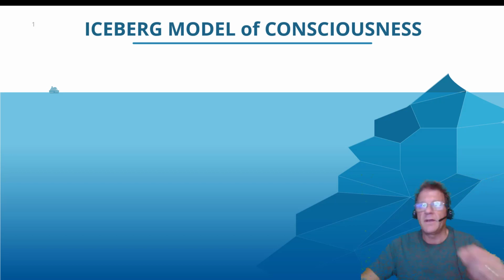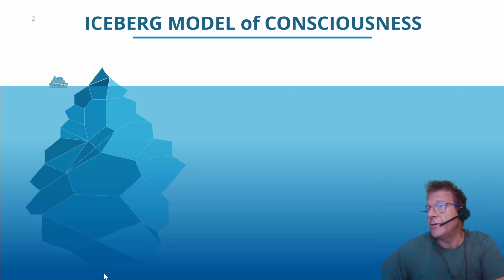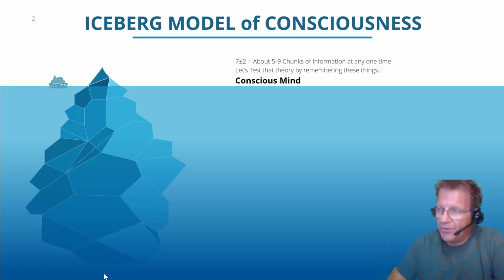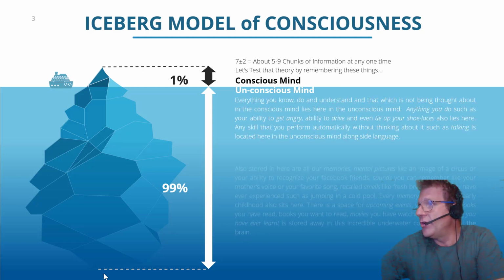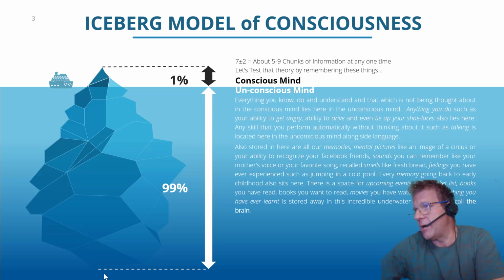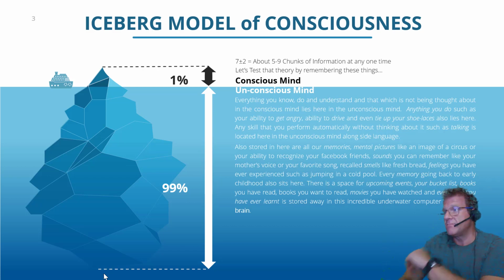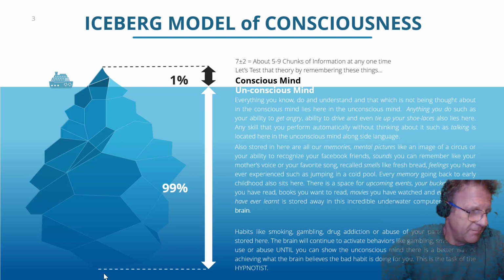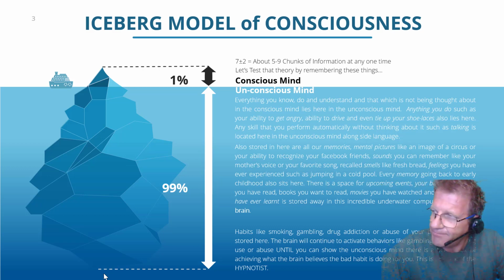Iceberg Short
Charles McArthur discusses the iceberg model of Consciousness